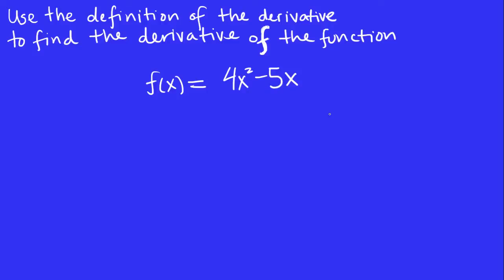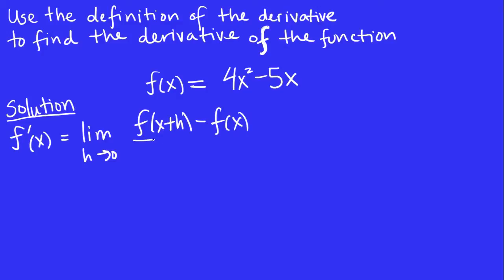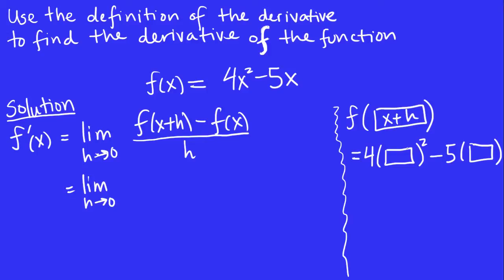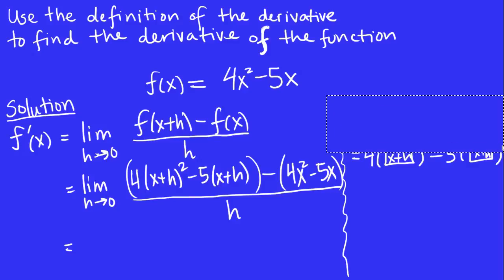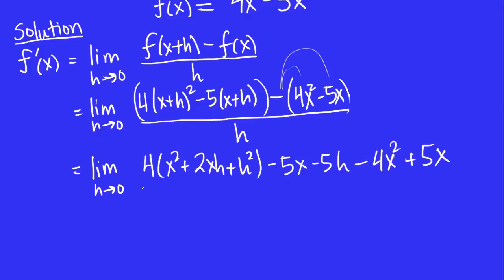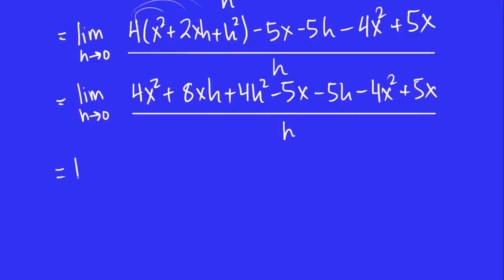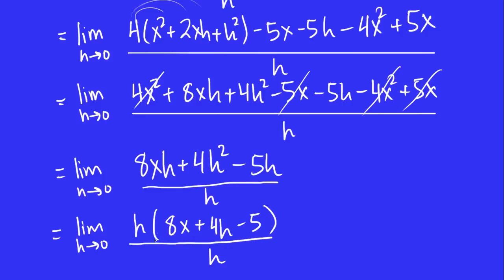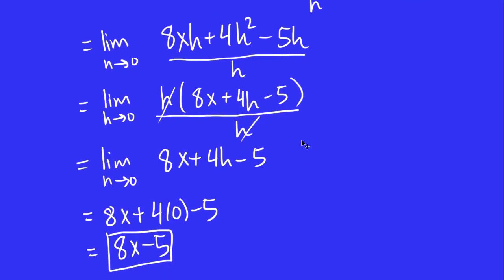Calculus - Finding the Derivative by the Definition 1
Finding the derivative by using the definition.